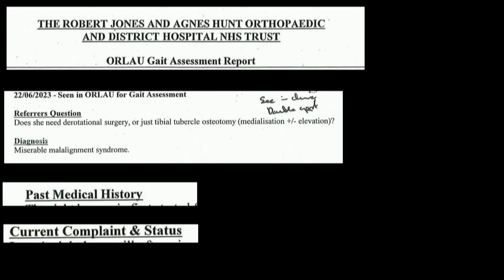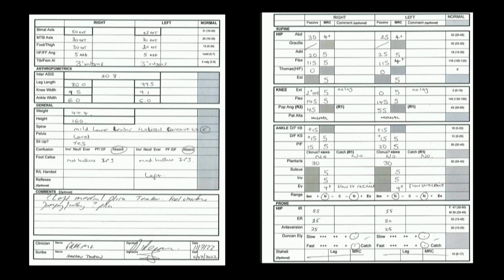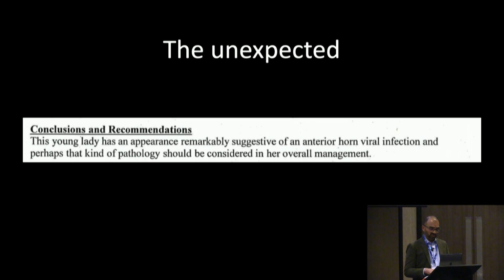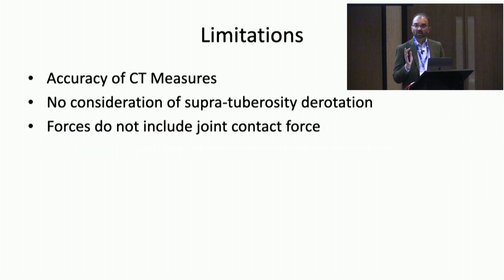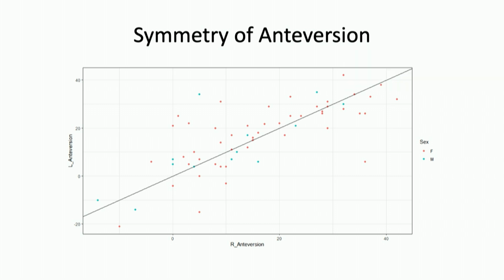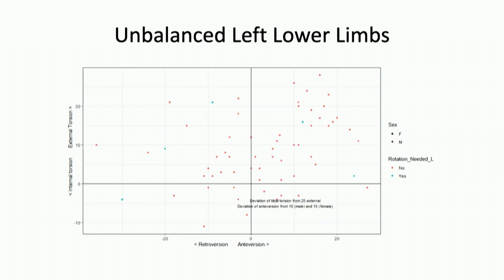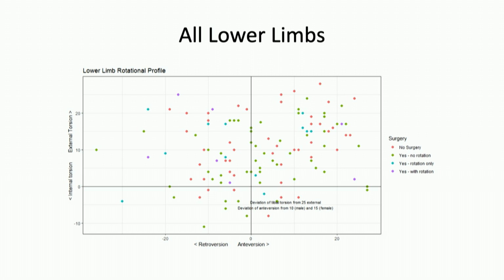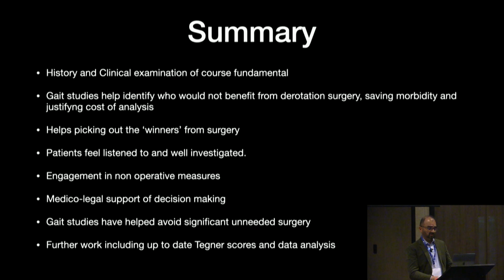Clinical application of gait analysis in osteotomy around the knee - A Qureshi